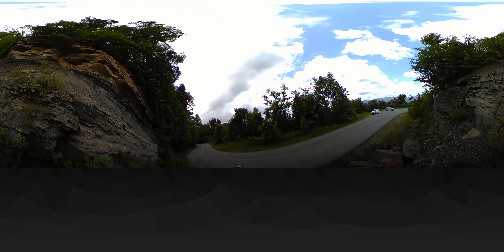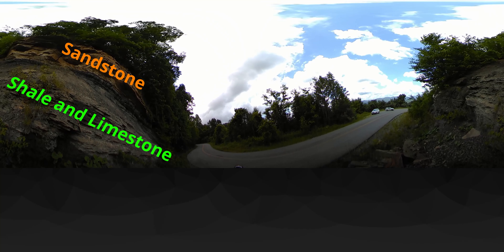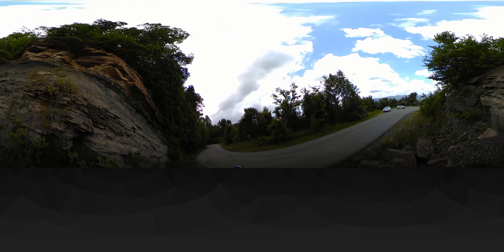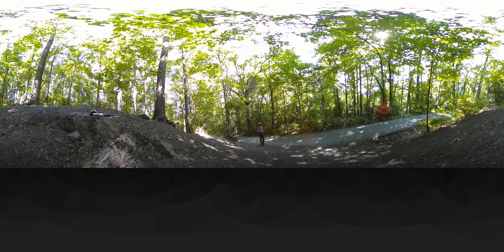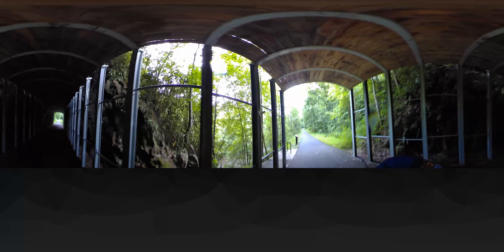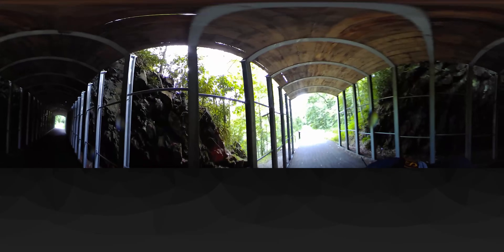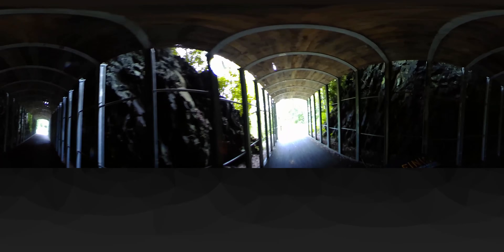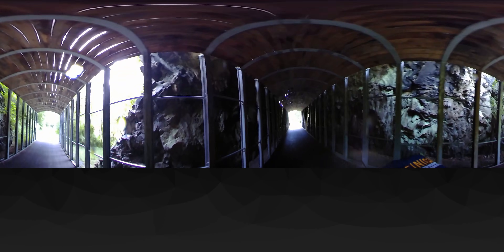Virginia's Appalachian Plateau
An introduction to the first physiographic province of Virginia in this series, the Appalachian Plateau. Here I travel to Wise County to find some coal seams in the sedimentary rock, and walk through a train tunnel carved into the side of a mountain.